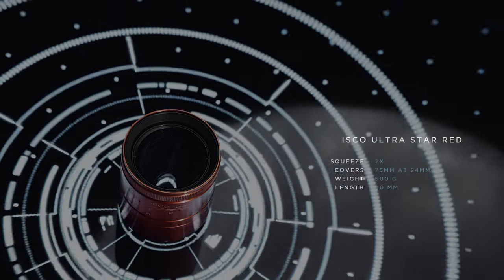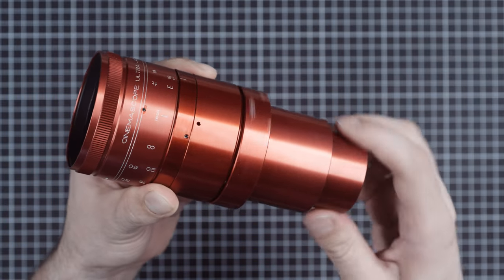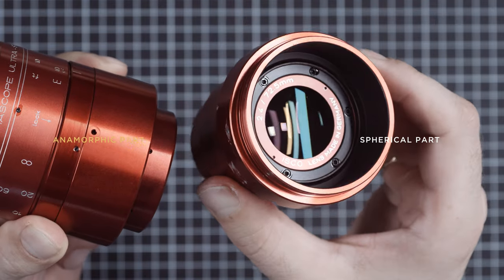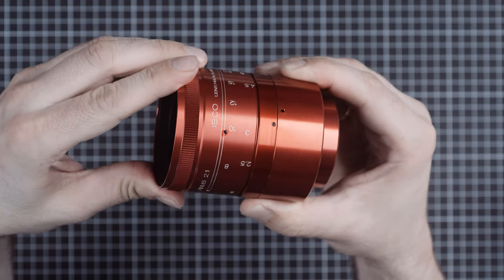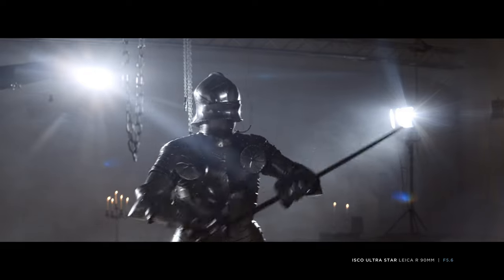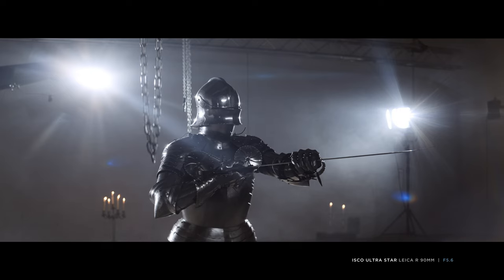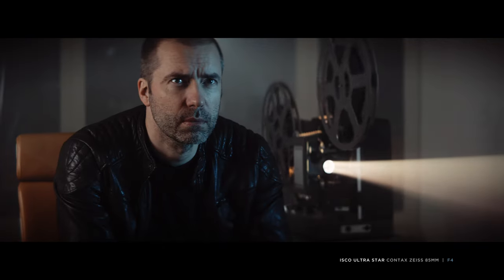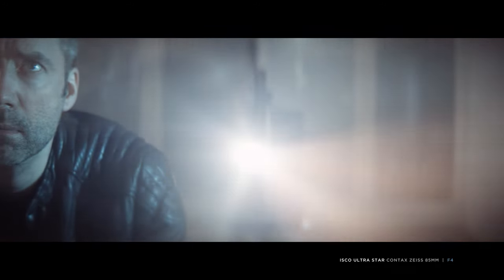Lens Test: ISCO Ultra Star Red – Anamorphic Projector Lens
We are testing the ISCO Ultra Star Red, an anamorphic projector lens attachment that is famous for it's sharpness and infamous for it's resistance to flare

Taken from our epic anamorphic episode "SCOPE Chapter Two" that is all about test & practice of  anamorphic cine lenses, attachments & adapters:

You can buy an ISCO Ultra Star here:
(please consider to search and buy using our affiliate links… it’s not more expensive for you, but we get a little something if you use these links… thank you for your support!)

Kubrick members of our channel can get "one on one" consulting for buying and shooting with this or other lenses, as well general advice for your channel, project, or advancing you development as a filmmaker.